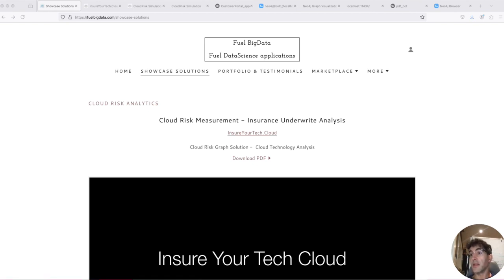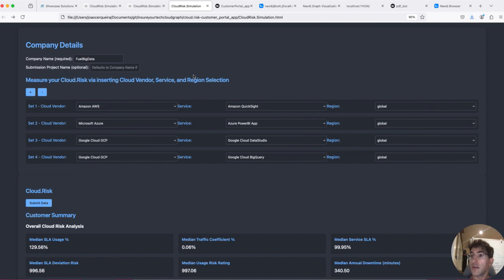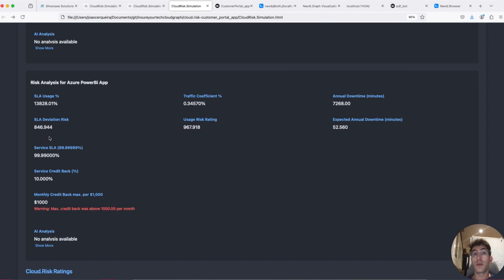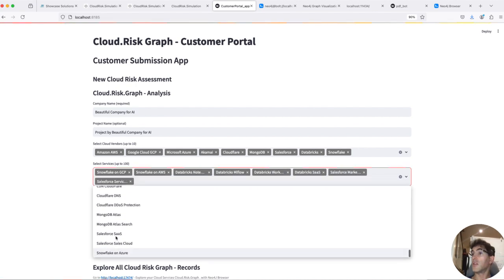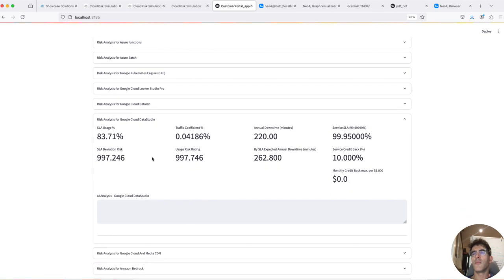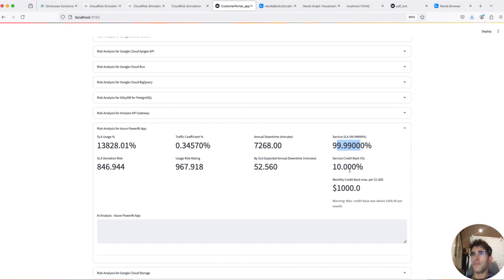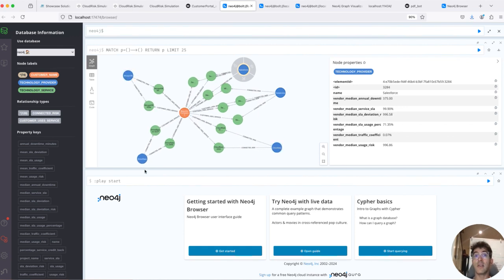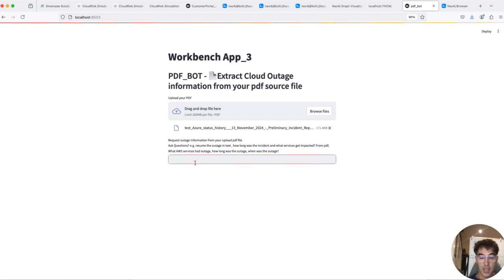InsureYourTech Cloud VideoDemo 5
Demo for InsureYourTech.Cloud product of FuelBigData , it has a comprehensive use case of our Cloud.Risk analysis in detials, for cloud.risk simulations with multiple cloud vendors and combination of technologies.